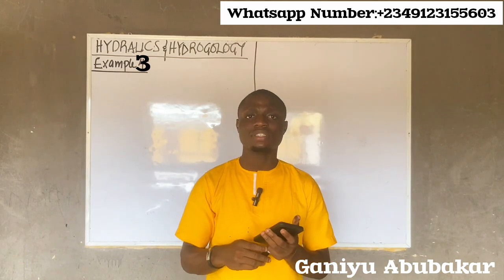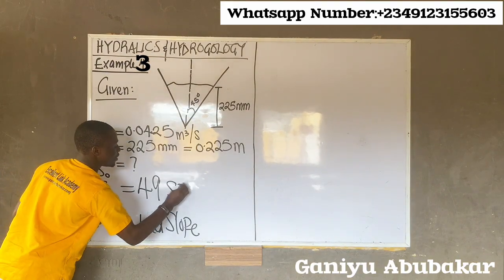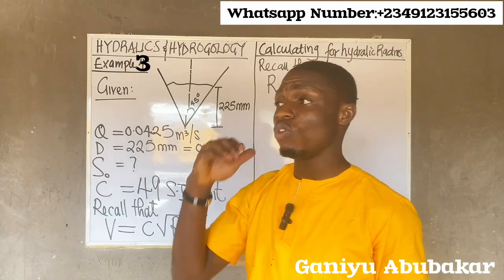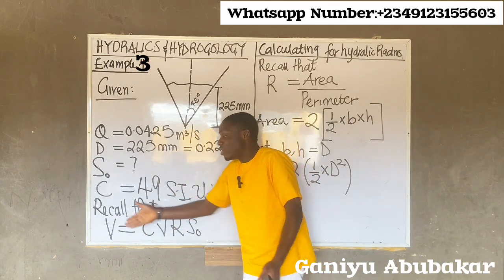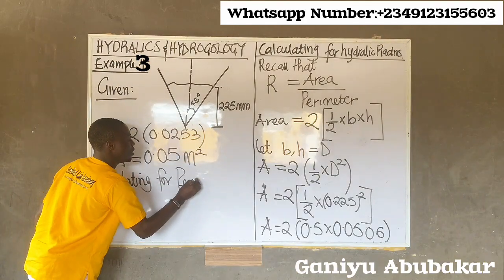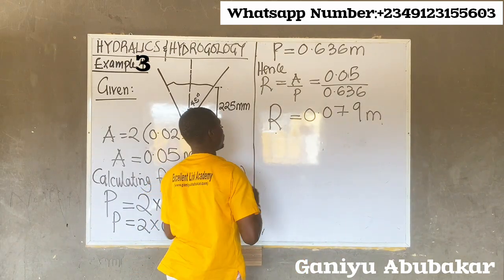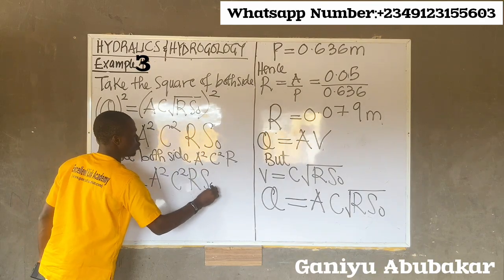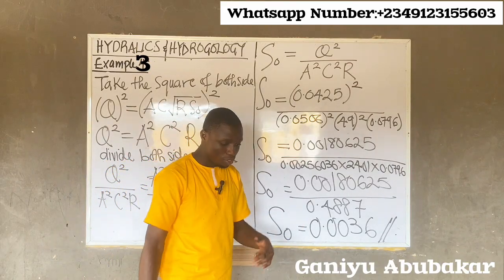Solving Triangular V-Channel Hydraulics | Chezy Formula Part 3 | Excellent Link Academy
In this advanced fluid mechanics and water resources lecture, we present Hydraulics & Hydrology Part 3, focusing on solving uniform flow problems in V-shaped (triangular) open channels using the Chezy Formula. Triangular or V-shaped channels are commonly used in roadside drainage ditches and small irrigation canals. Because their width changes continuously with depth, calculating their hydraulic properties requires a unique geometric approach.If you are a civil, environmental, or agricultural engineering undergraduate studying hydraulics, Ganiyu Abubakar breaks down the trigonometry and walks you through a complete, step-by-step solved board example.

Here is exactly what we break down in this Part 3 V-channel tutorial:

Understanding V-Shaped (Triangular) Geometry: How to define the side slope ratio (z horizontal to 1 vertical) or the apex angle to compute the top width and depth.

Finding Area (A) for a V-Channel: Why the cross-sectional flow area for a symmetric triangular channel simplifies to z multiplied by the depth squared.

Calculating the Wetted Perimeter (P) for V-Channels: Using the Pythagorean theorem to accurately sum the lengths of the two inclined sloping sides in contact with water.

Deriving the Hydraulic Radius (R): Dividing your flow area by the wetted perimeter to prepare your variables for Chezy's formula.

Solving for Discharge (Q) or Depth (y): A complete mathematical walkthrough using the Chezy equation (v = C * square root of R * S) and the continuity equation (Q = A * v).

CRITICAL HYDRAULICS WARNING: The absolute biggest mistake students make with V-shaped channel problems is incorrectly calculating the wetted perimeter! Many students treat the channel like a triangle and try to add the top width of the water surface to their perimeter calculation. Remember: the "wetted" perimeter only includes the physical boundaries of the concrete or soil channel that are touching water. The top surface of the water is open to the atmosphere and must never be included! Adding this top width will artificially reduce your hydraulic radius, leading to a massive underestimation of the channel's actual flow velocity and discharge capacity!

This tutorial is highly recommended for university civil engineering students, environmental engineering majors, agricultural engineers, and anyone seeking a clear, conceptual understanding of open channel hydraulics.